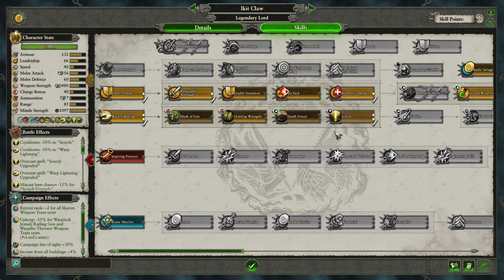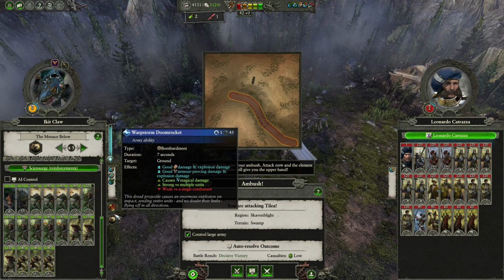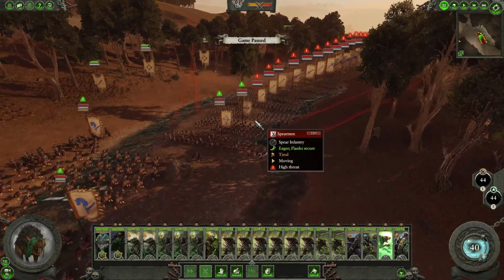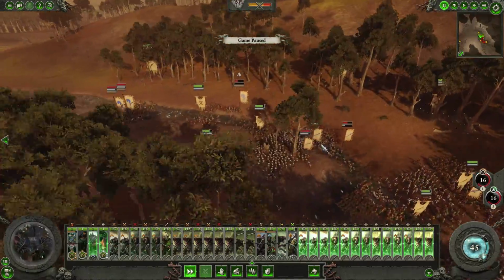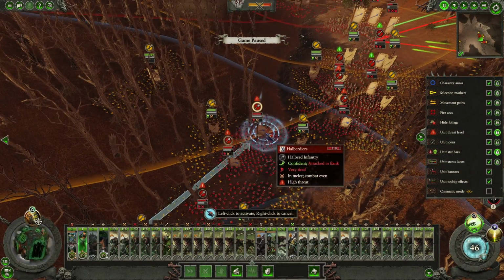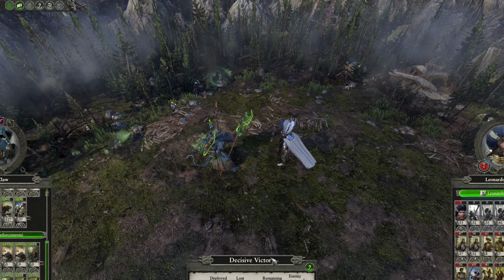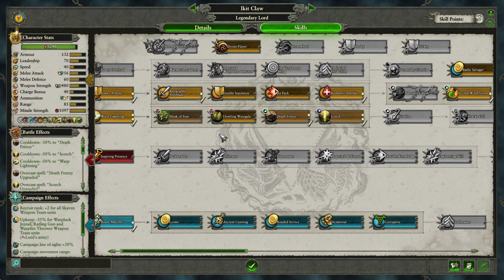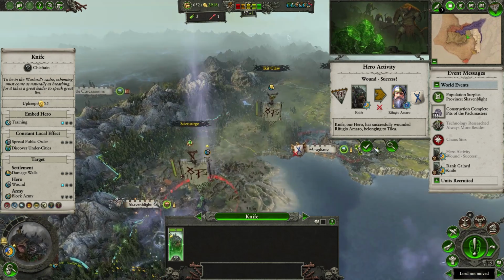TILEAN SHOWDOWN! Ikit Claw vs Leonardo Total War Warhammer 2 Radious Campaign Part 4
Battle Begins At 4:59